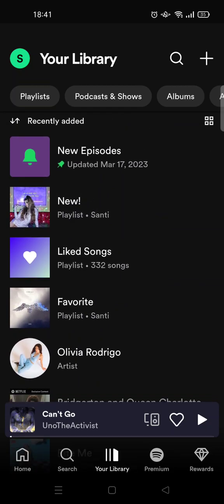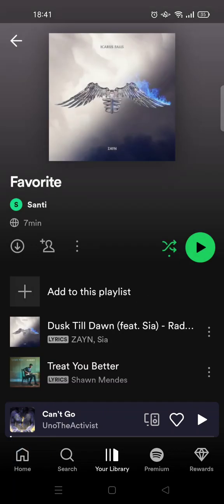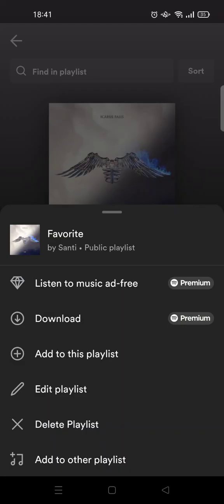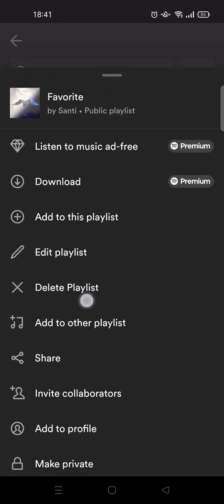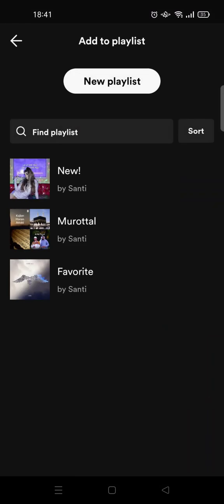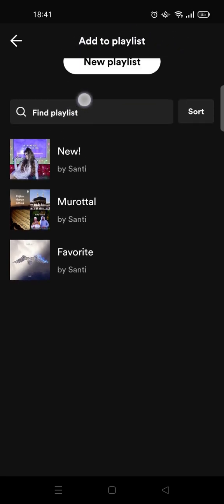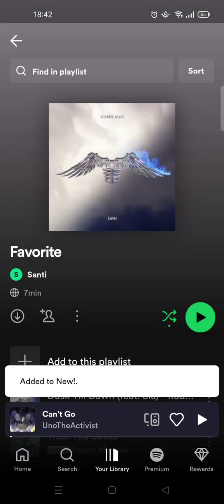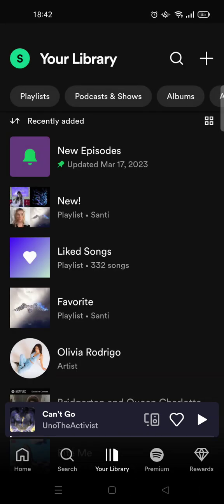How to Add a Playlist to Another Playlist on Spotify? NEW UPDATE JUNE 2023 |Merging Spotify Playlist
This is how you can merge a playlist with another one on Spotify